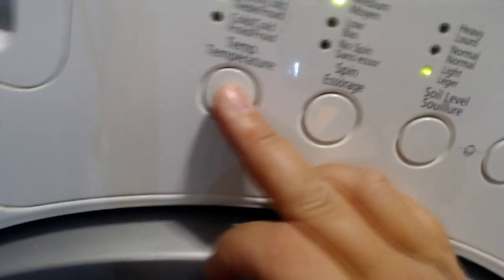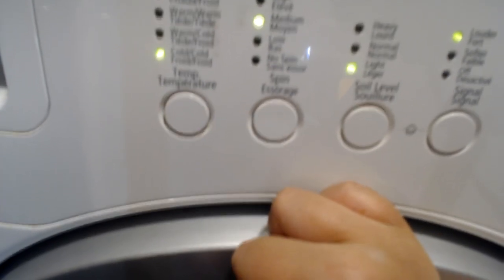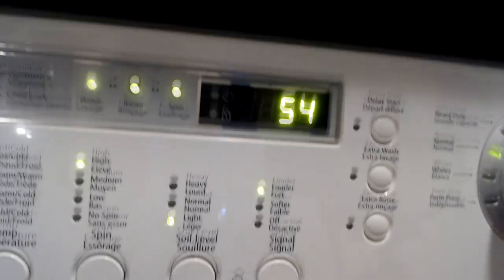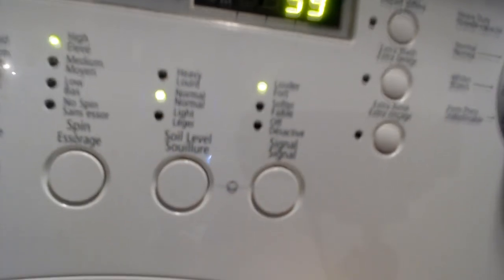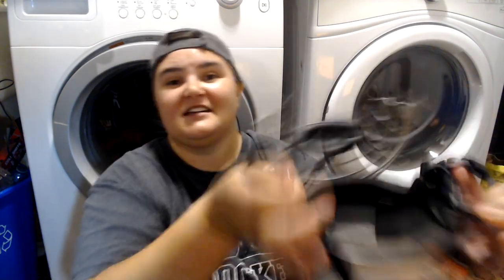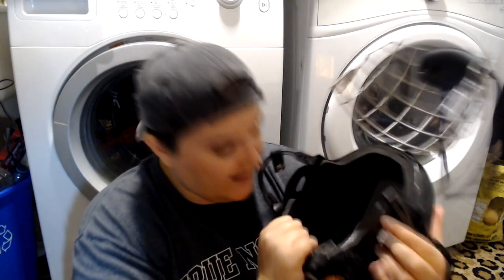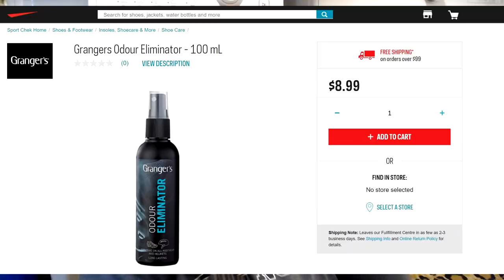How to Wash your Hockey Gear at Home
Washing Instructions start @ 4:09

An instructional tutorial on how to wash hockey equipment in your home washing machine to clean gear.

Some Intro Photos by: Heather Pollock

Video filmed on: Logitech C920 Webcam HD Pro
Audio Filmed on: Audio Technica AT2020 XLR and Behringer 302USB Premium 5-Input Mixer with XENYX Mic Preamp and USB/Audio Interface
Edited with: Vegas Pro 16